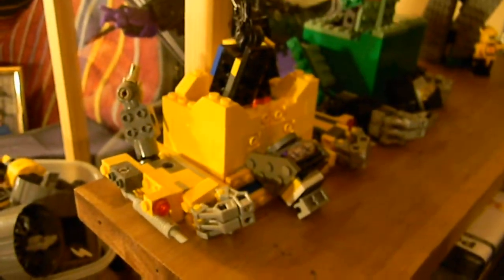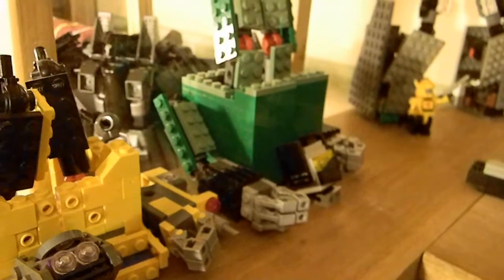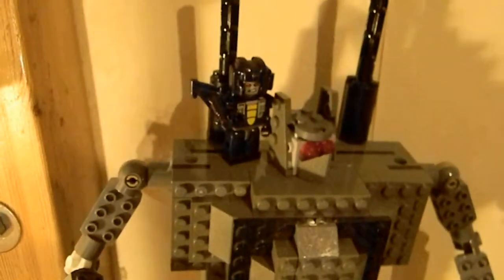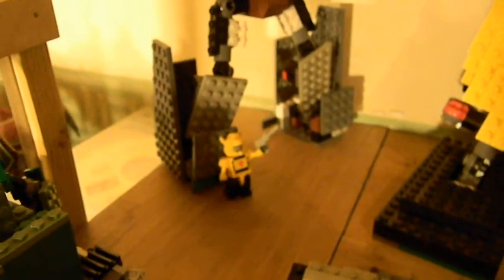lego transformers brutice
and i am on ps3
DJ_RUBENNATOR